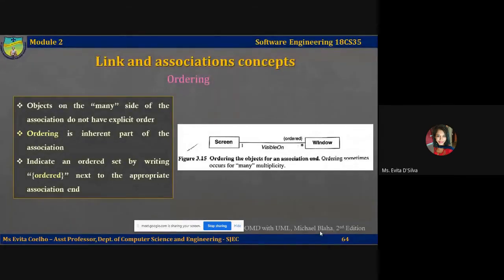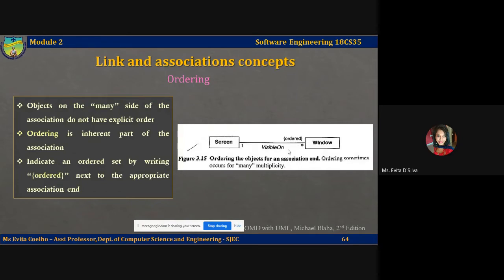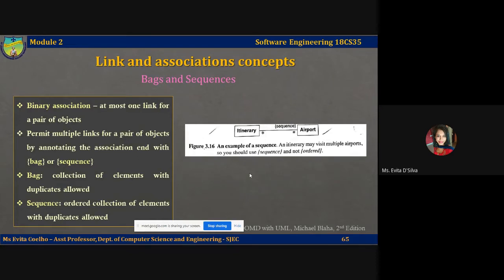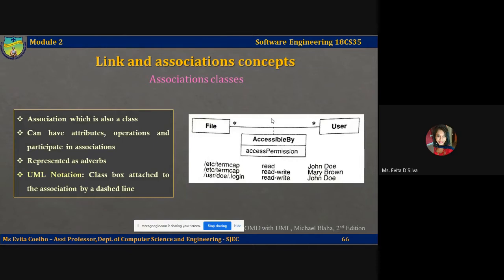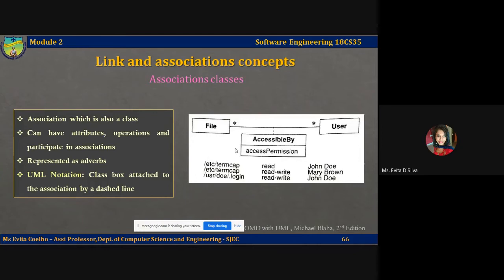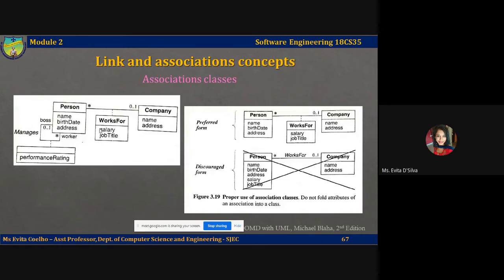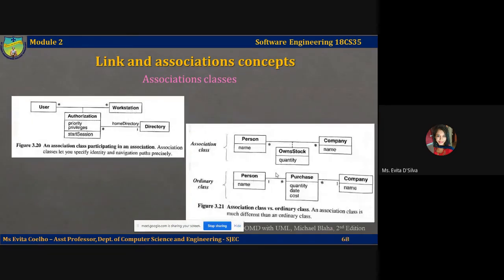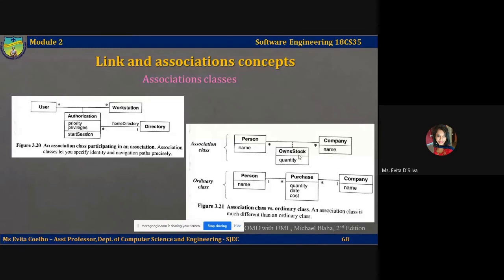Lecture Video 2.3.7 - Ordering, Bags, Sequence, Association Classes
Reference : Michael Blaha- OOMD with UML, 2nd Edition